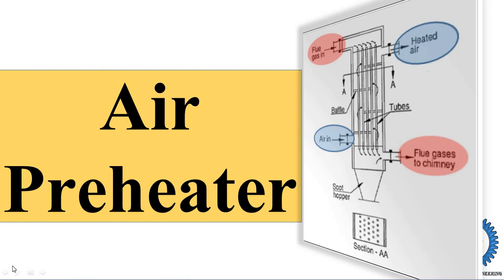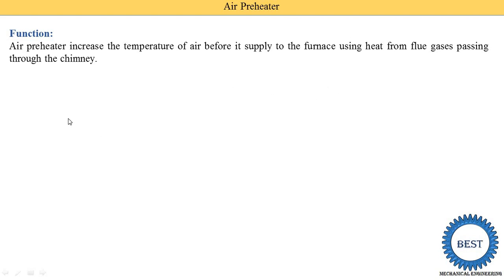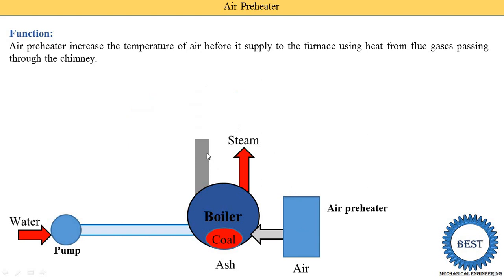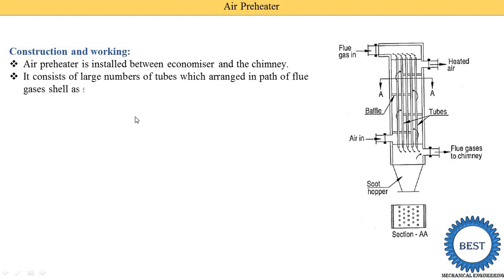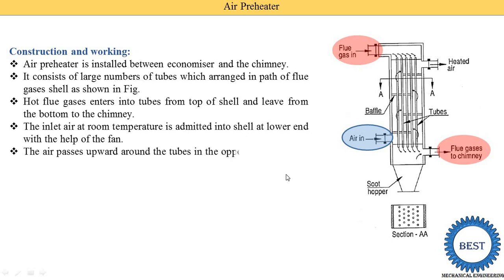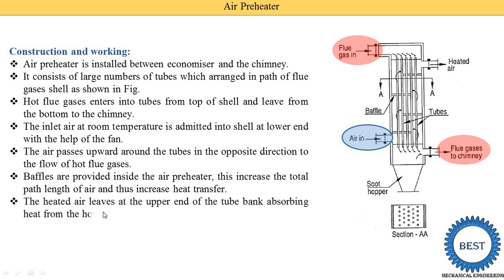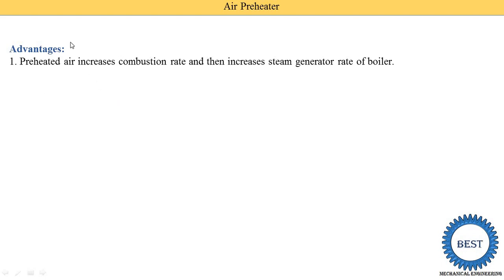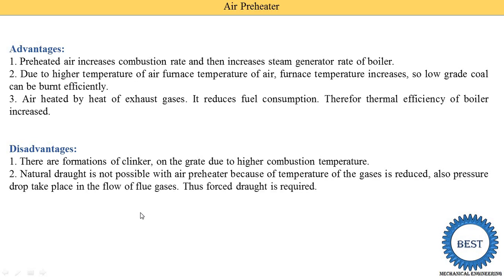Air Preheater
In this video, I Explained Air preheater with following topic.
1. Function of Air preheater.
2. Location of Air preheater
3. Construction of Air preheater.
4. Working of Air preheater.
5. Advantages of Air preheater.
6. Disadvantages of Air preheater.